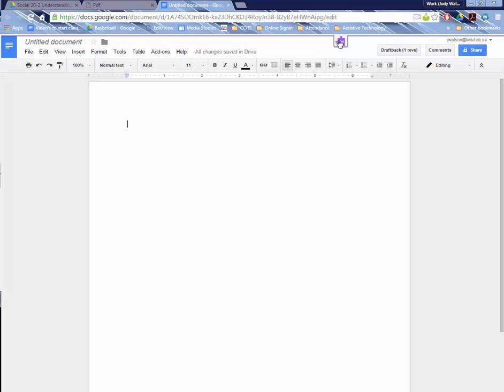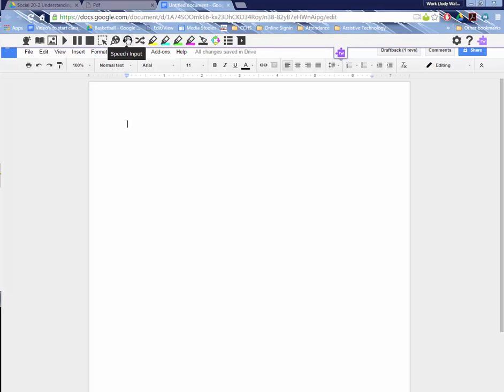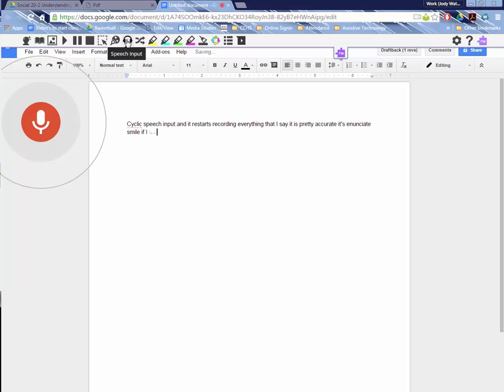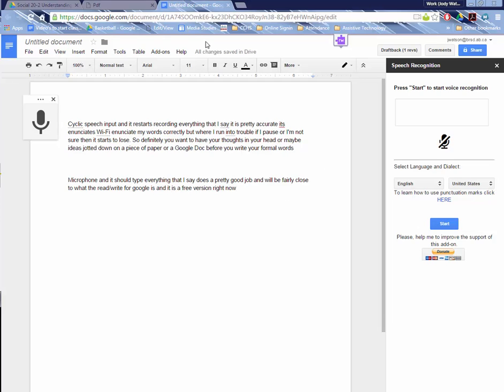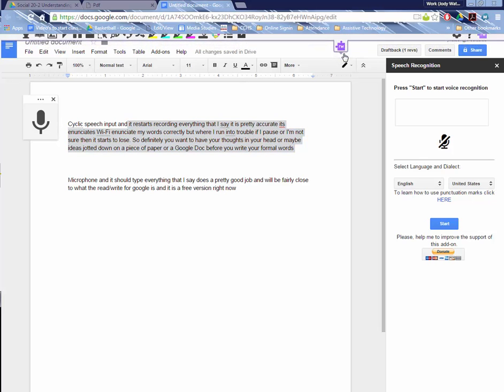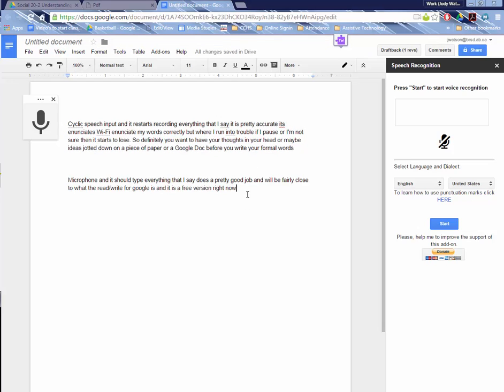Speech to Text in a Google Doc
2 Options to use speech to text in a Google Doc.  One with Read Write for Google (Cost Item) and another with a Free Speech Recognition add on for Google Docs.